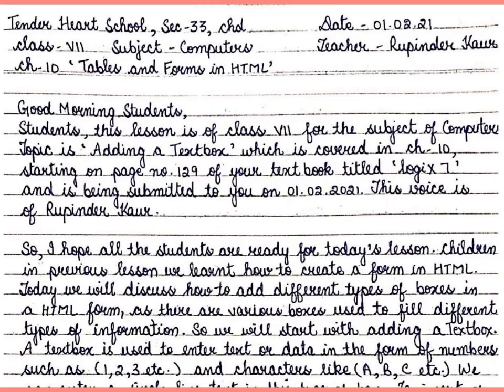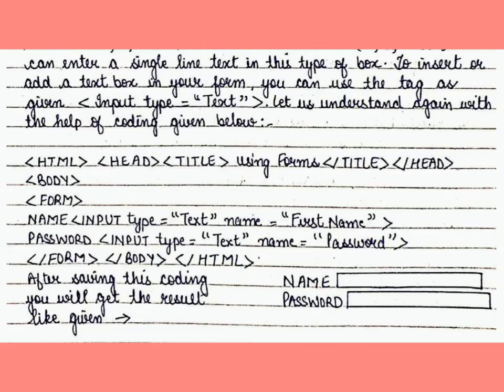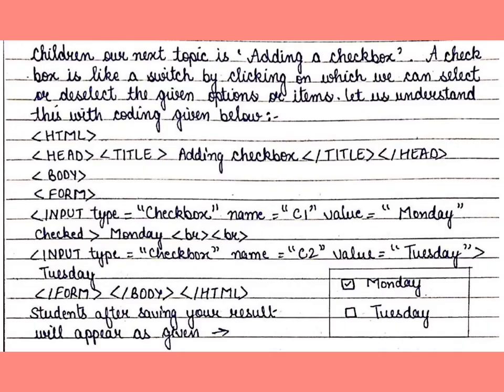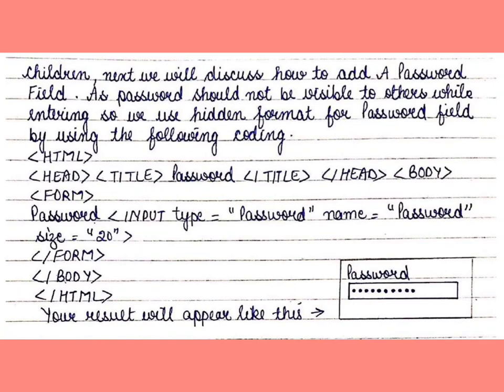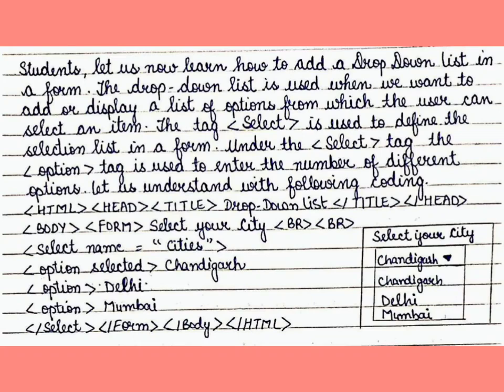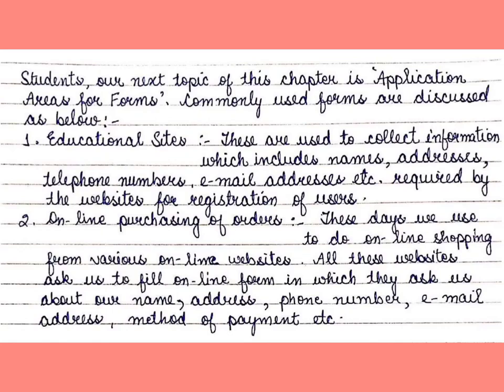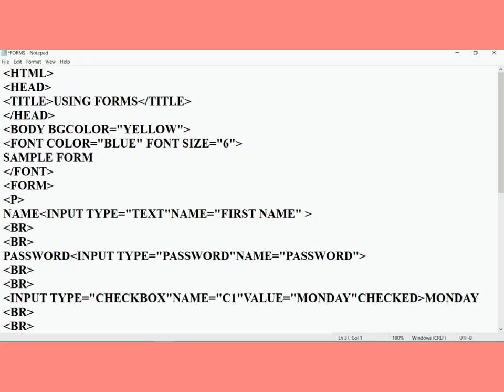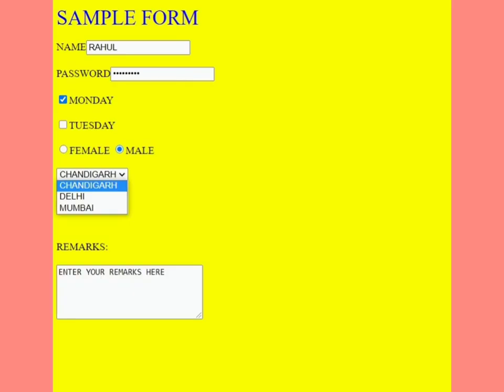Tables and Forms in HTML, Computer, Class 7